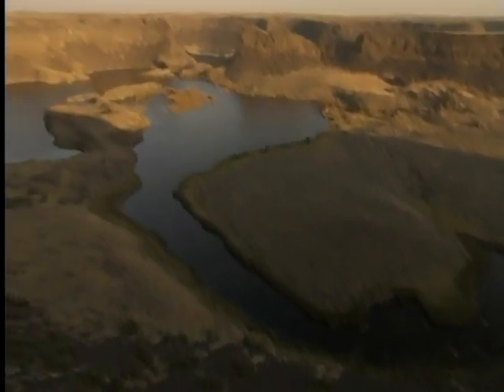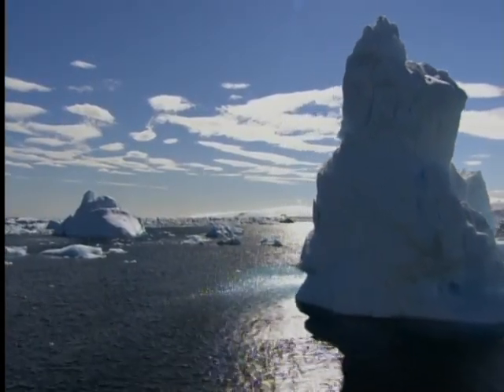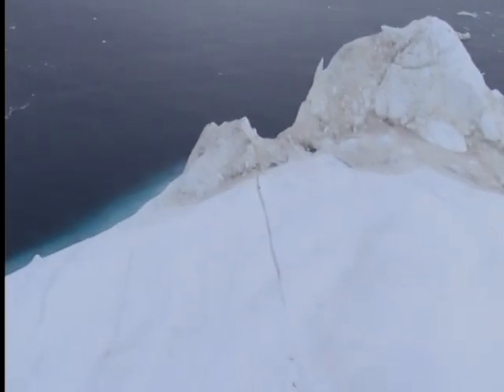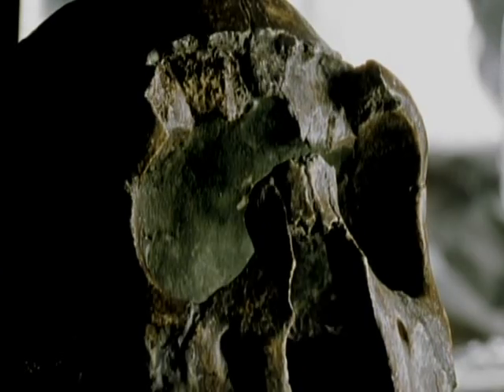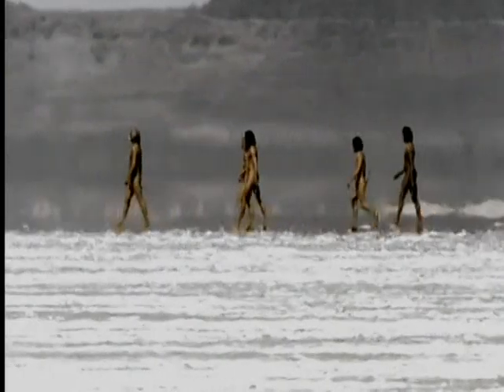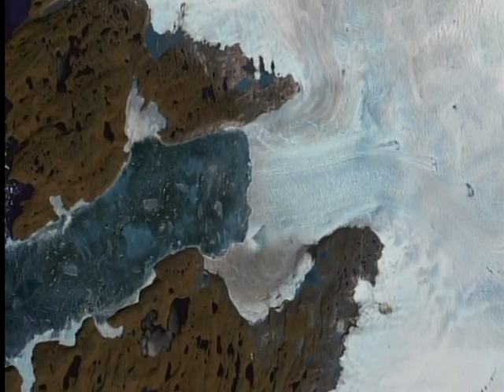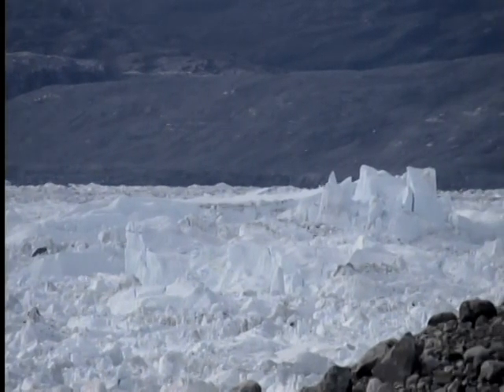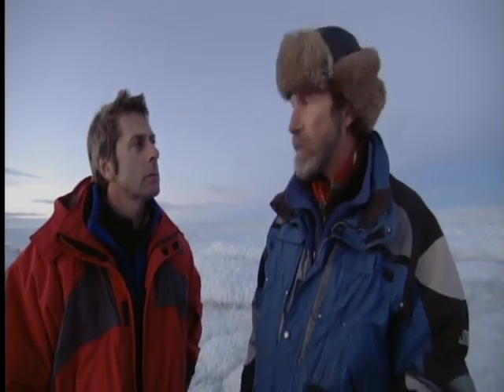4of5--Earth The Biography - Ice